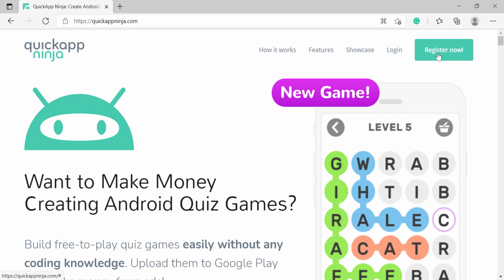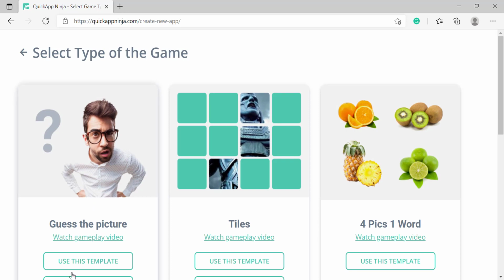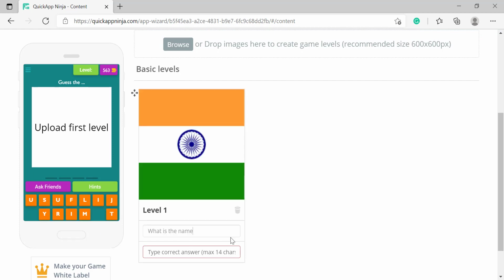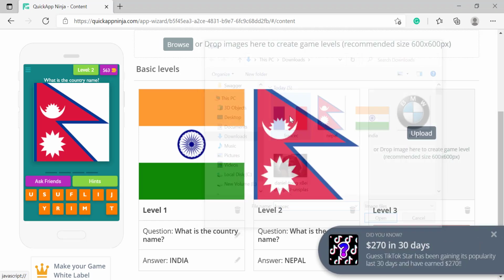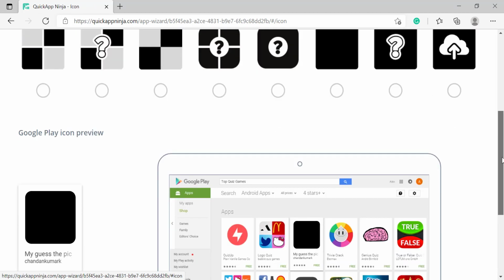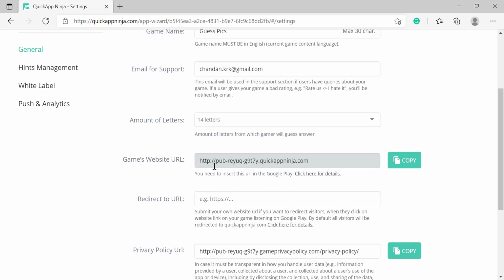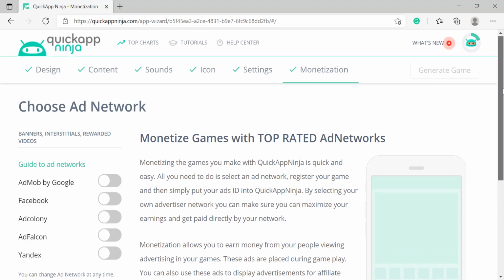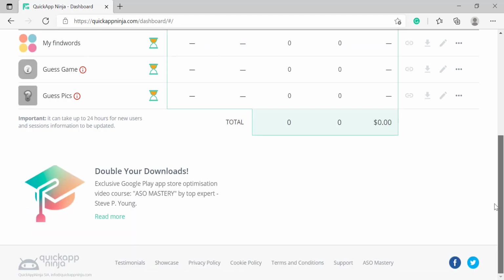How to Create Android GAME without Coding in 5 Minutes & Publish to Google Play Store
My Gadgets:
Laptop How to Create Android App without Coding in 5 Minutes & Monetize

in this video, we will create an android game without coding in 5 minutes and monetize it in google